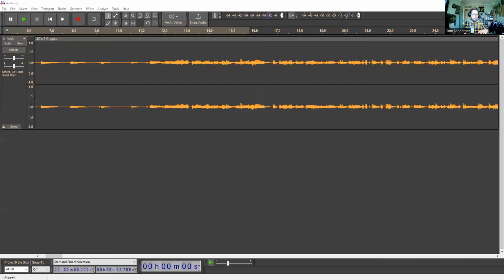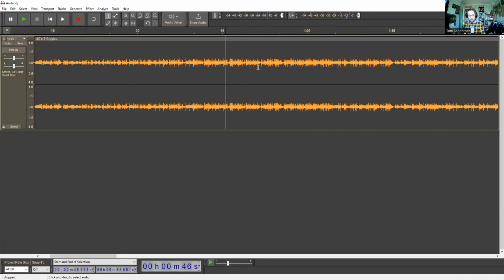How to add labels/tags to your tracks in Audacity.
Adding labels in audacity is simple, but I've not seen anyone talk about it.  It's great for organizing and keeping track of things. Hopefully, this short tutorial proves useful.

While you're here, check out my Podcast,  Tom Meets Interesting People, where I interview everyone from voice actors to musicians to nuclear engineers and talk about their work, and their processes: